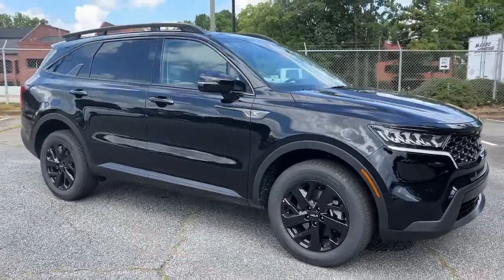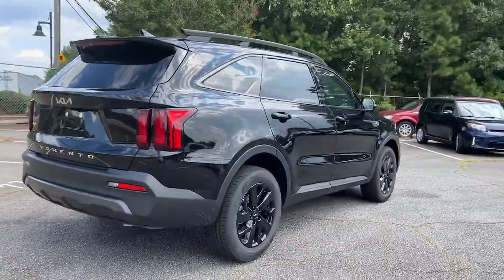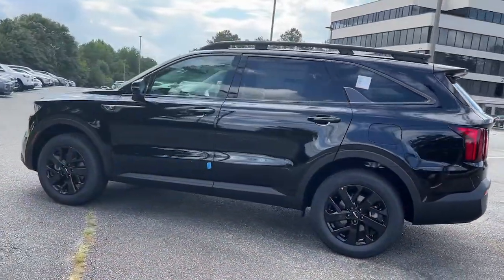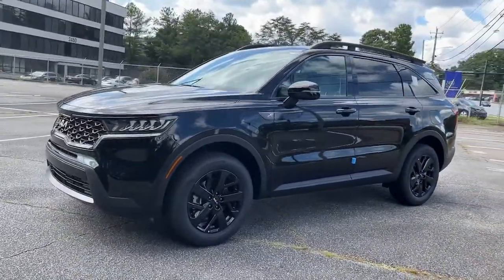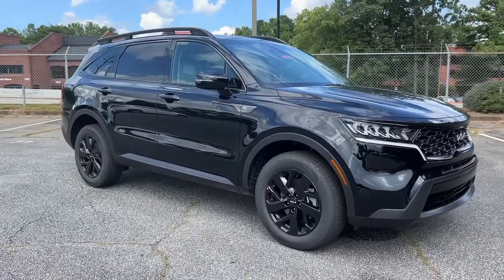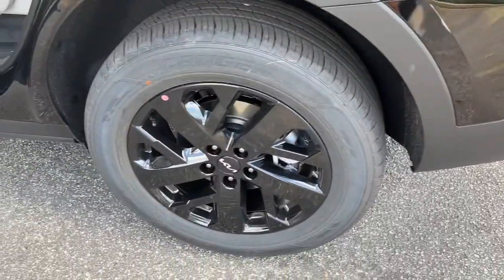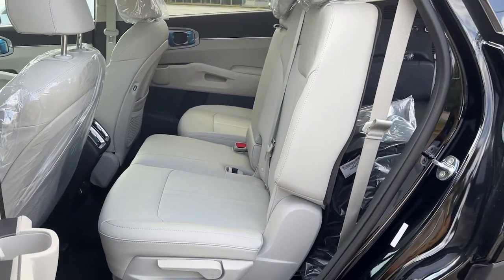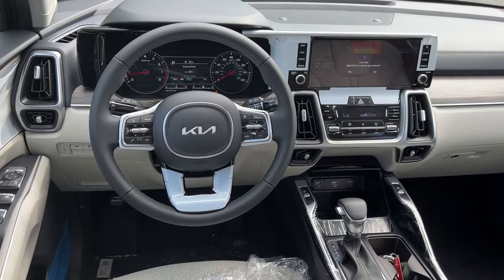2022 Kia Sorento Smyrna, Marrietta, Atlanta, Alpharetta, Kennesaw, GA 289931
Ebony Black New 2022 Kia Sorento available in Smyrna, Georgia at Ed Voyles Hyundai Kia. Servicing the Marrietta, Atlanta, Alpharetta, Kennesaw, GA area.
2022 Kia Sorento X-Line S - Stock#: 289931 - VIN#: 5XYRLDLC6NG146805

2022 Kia Sorento S AWD.Ed Voyles KIA offers a varied and accommodating selection of new Kia models, including the much-loved Kia Forte, Optima, Cadenza, K900, Sorento, Soul and Sportage. Each of these vehicles comes with a 5 yr/60,000 mile limited comprehensive and 10 yr/100,000 mile Powertrain Warranty. * All available rebates are applied to the advertised pricing. Advertised pricing is on in-stock units only and includes all applicable dealer discounts, manufacturer discounts, and incentives. Prices exclude tax, tag, title, and electronic filing fees. A copy of the advertisement must be presented at time of purchase to receive any special or advertised price. Prior sales are excluded. Cannot be combined with website offers. We attempt to update this inventory regularly; however, there can be a lag between the sale of a vehicle and the updating of inventory. * The efficiencies of eCommerce permit us to offer eCommerce consumers pricing benefits. Therefore, prices on this website are available only to consumers who initiate their transactions via email or the contact mechanism of this website. * While every reasonable effort is made to ensure the accuracy of this information, we are not responsible for any errors or omissions contained on the pages of this website.